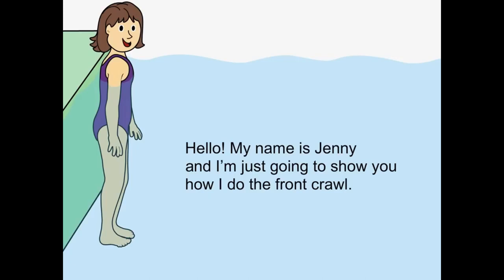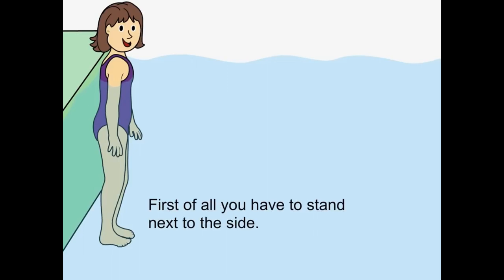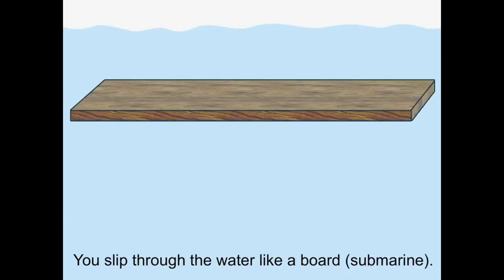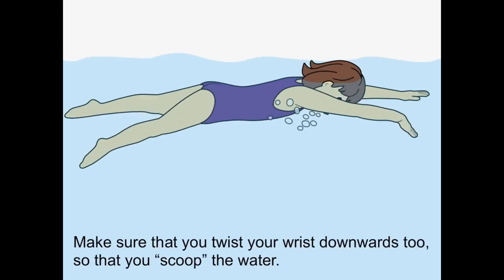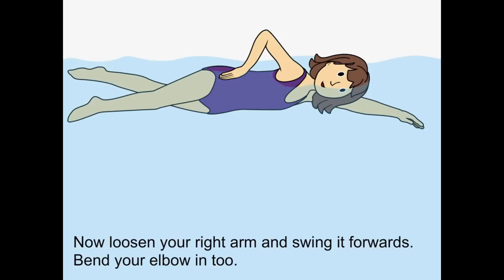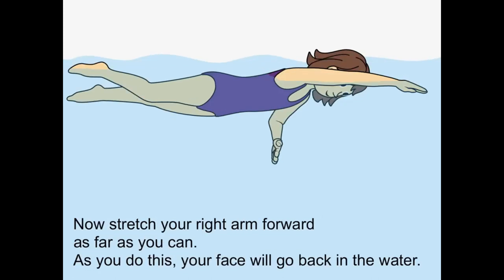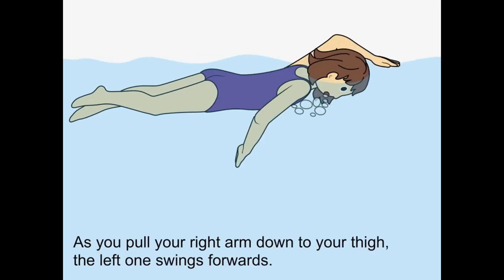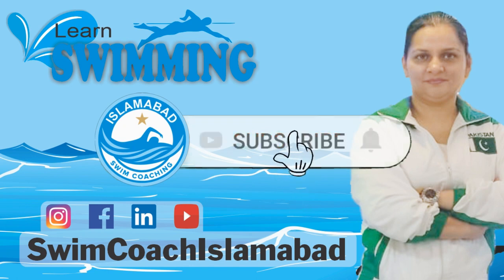Learn to swim front crawl - step by step instructions for kids - easy to understand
Managing Sports Events, Training for professional LEA batches, Organizing Swimming Galas, Teaching swimming to students of Finishing Schools, Consultancy for Swimming Pool Infrastructure revamping, Organized swimming competitions, Planning and Conducting Aqua Aerobics Classes for Ladies, Swimming Summer Camp (Learning) for Children, Swimming Summer Camp (Learning) for Ladies.

Swimming Lessons for Children and Adults including Semi-private lesson set up that works for all levels; so beginners to semi -advanced swimmers (deep water) are welcome.